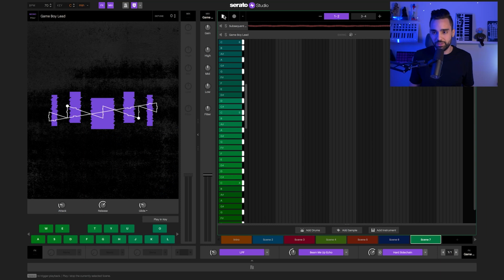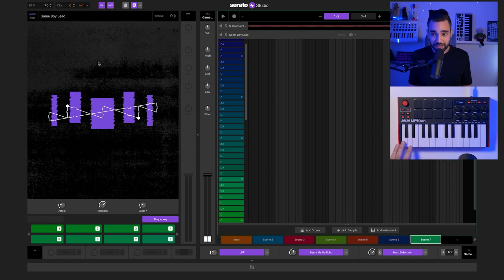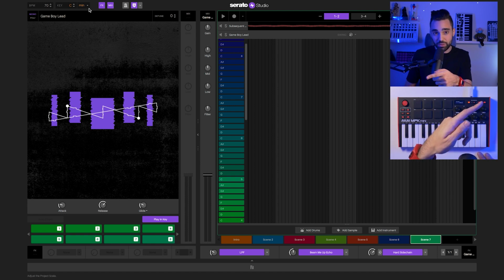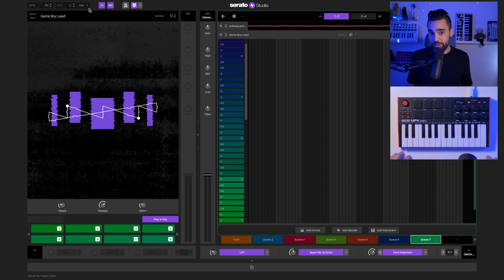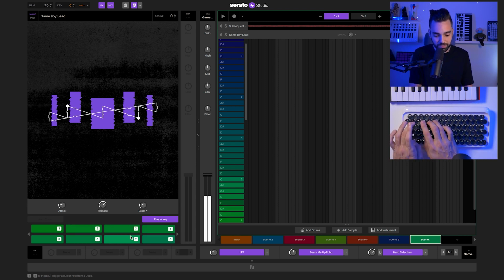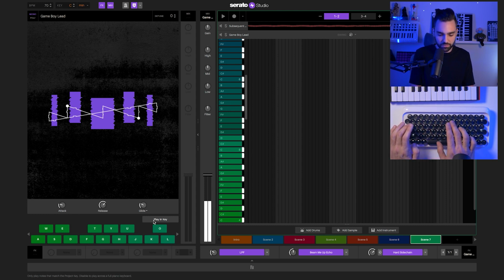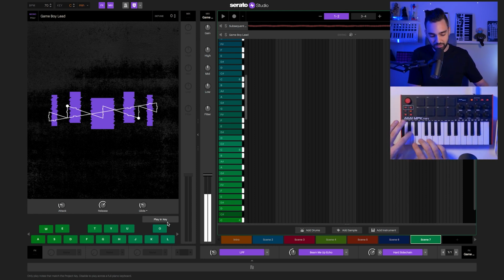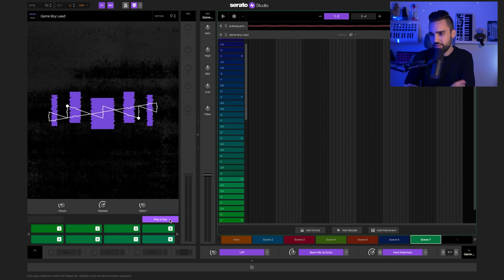Melody with Serato Studio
In this video, we take a look at making melodies with Serato Studio.

Fast workflow, powerful sampling
Use Serato Studio to get your ideas down quick and stay in the creative flow with time-saving features, including pre-made drum patterns, BPM-sync and one-click key shifting.